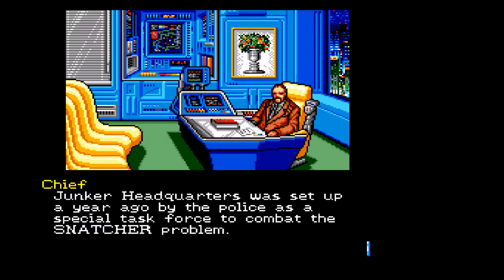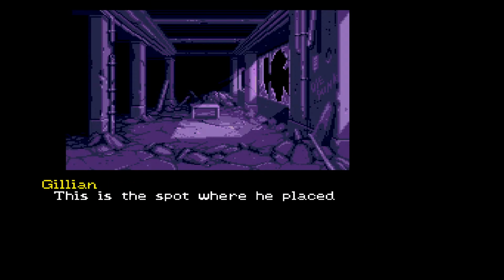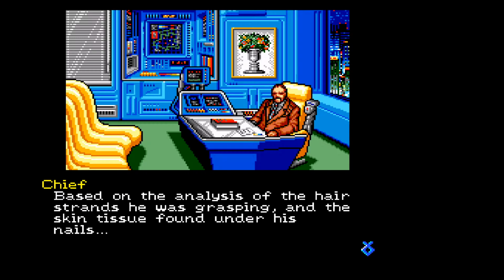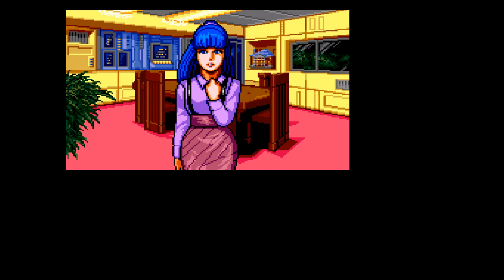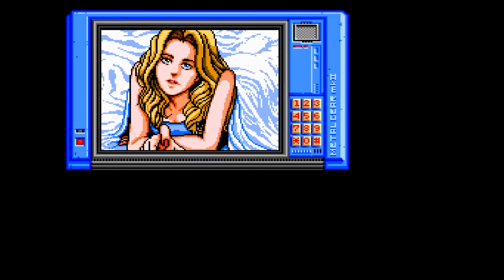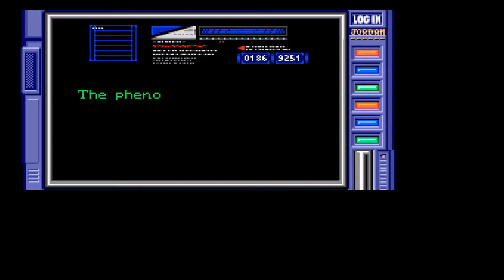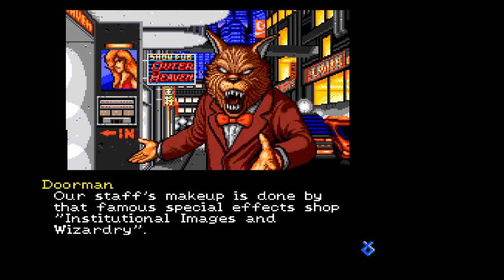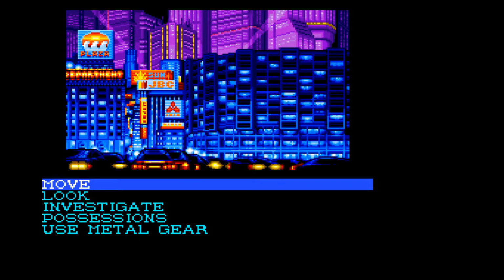Retro Streams - SNATCHER (Sega CD) #01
I've played a bit of this, but never made my way all the way through. I think this will be one of the most iconic streams for the channel, as I love Kojima games, and I love Blade Runner! I loved what I played of it, so I'm pumped to share this journey with you guys! :D